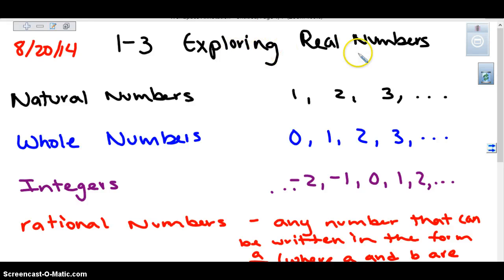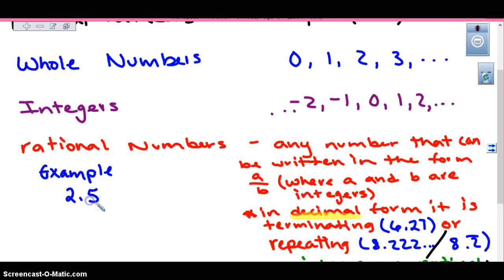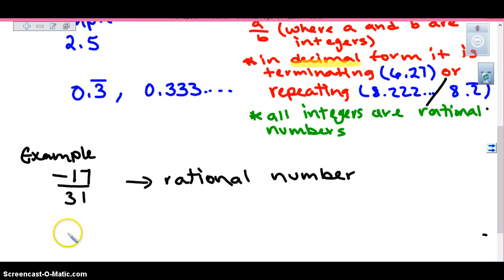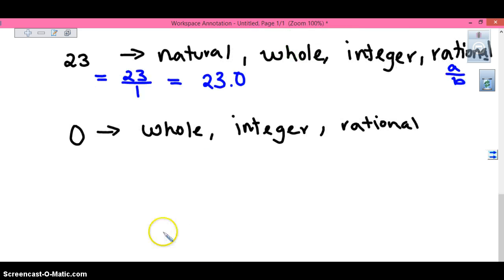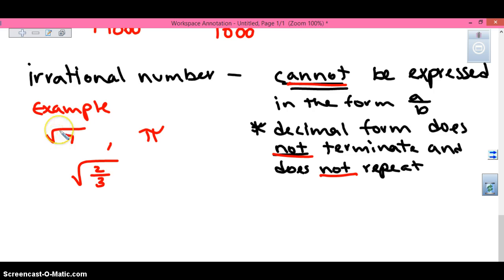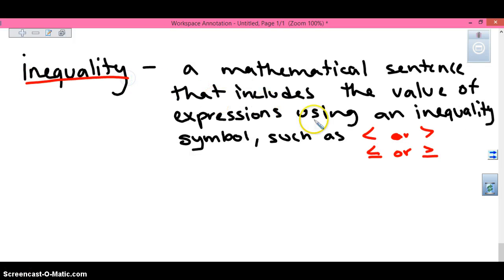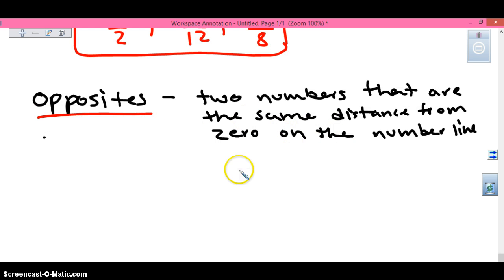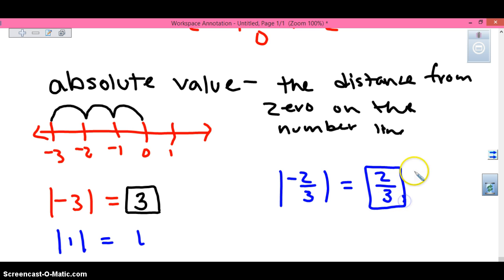Exploring Real Numbers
Algebra 1-3 Exploring real numbers